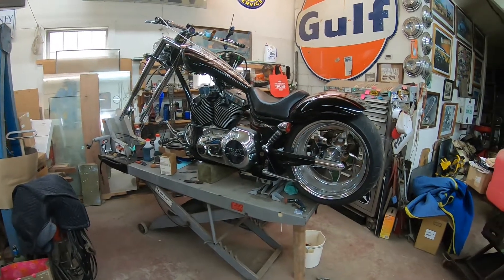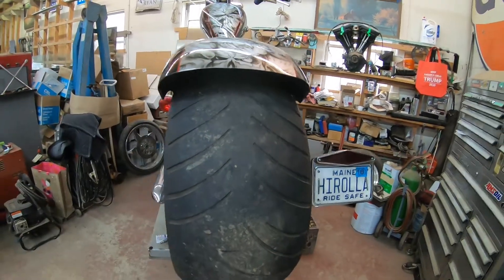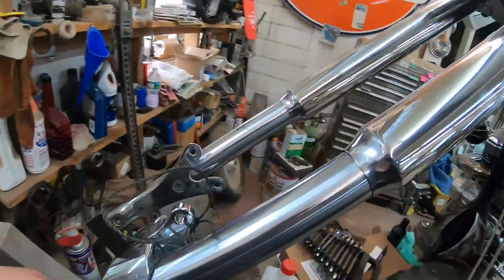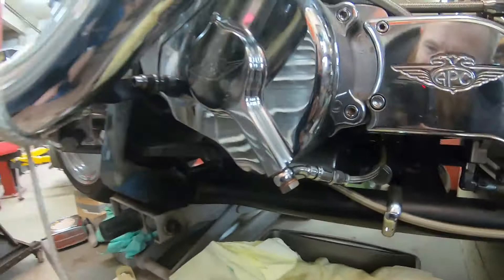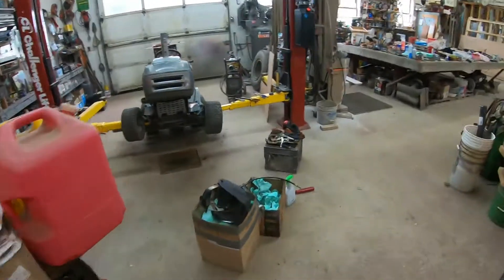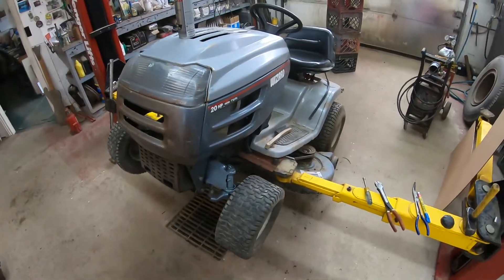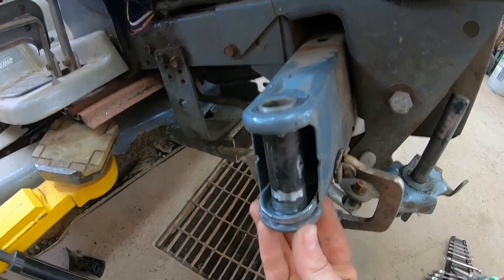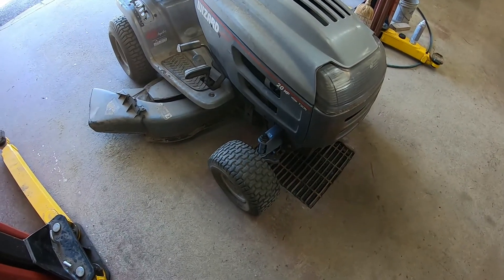Mower Axle Rebuild & Custom Chopper!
Wizard lawn mower, 46" deck 20 hp Briggs & Stratton. Showing how to fix those cheap broken spindles and axle on your mower. Ditching the cheap plastic bushings in the front end, replacing with greaseable spindles! Also showing off a 2006 American Performance Cycle 124" S&S 6 speed, with a 300 rear tire!